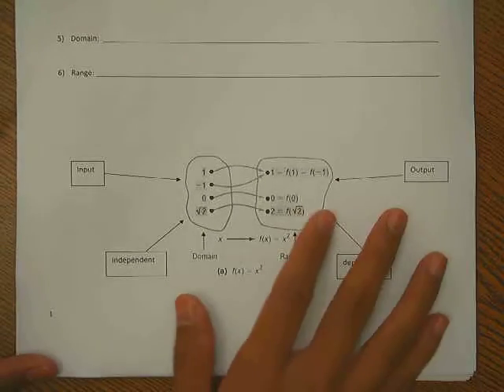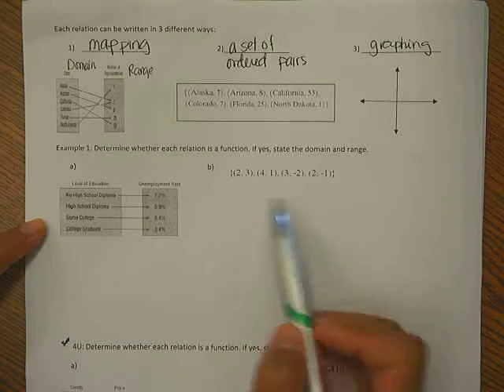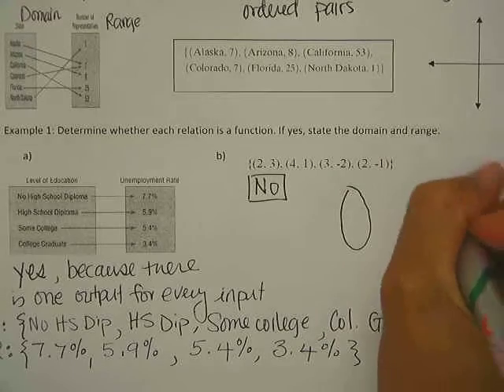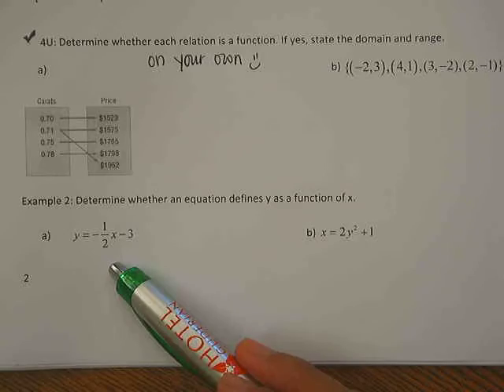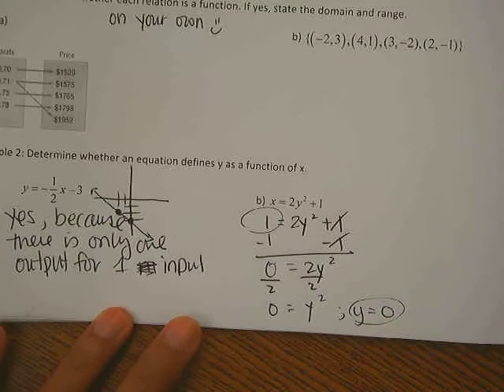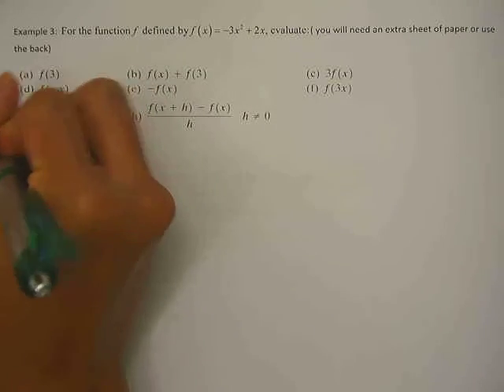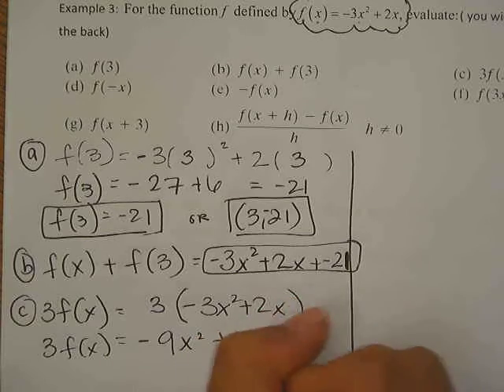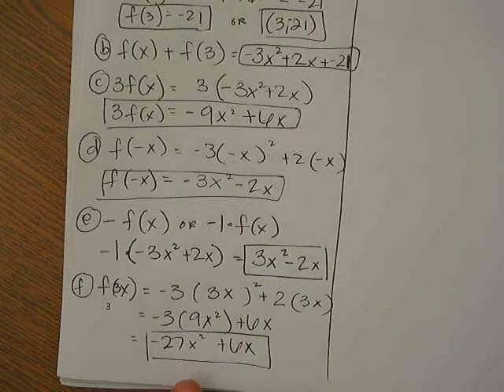2 1ex1 3f